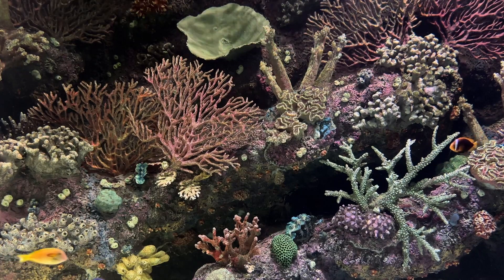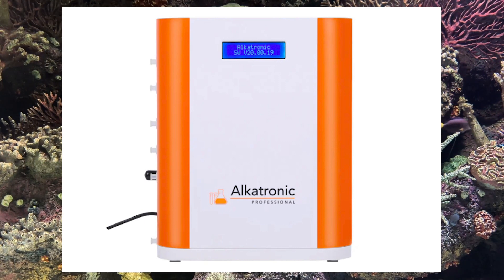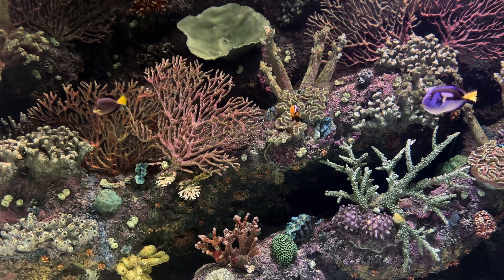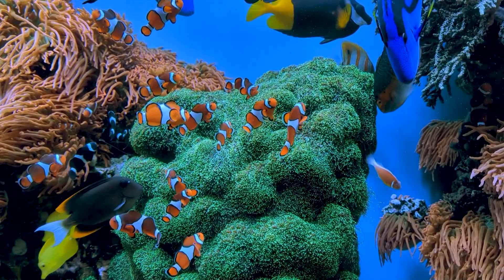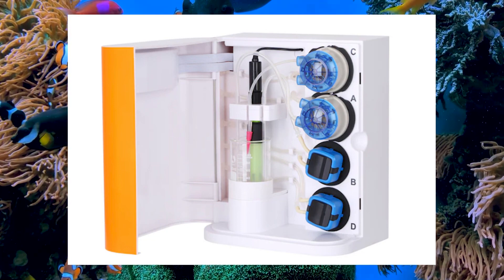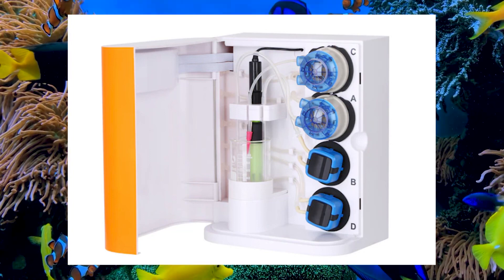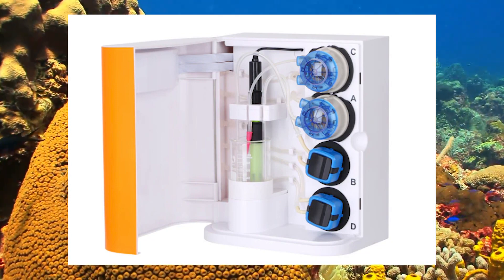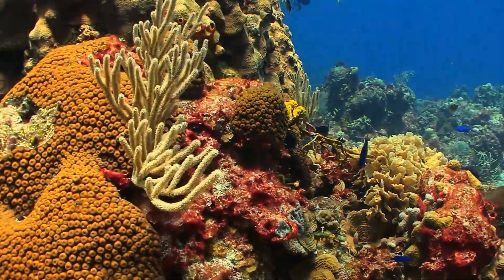Alkatronic Pro: The Ultimate KH, pH, and Temperature Controller for Reef Tanks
Welcome back to Reef Aquarium Fish! 🌊 Today, we're thrilled to unveil the Alkatronic Pro – the latest innovation from Focustronic that promises to revolutionize the way you monitor and control your reef tank.

It's been seven years since the original Alkatronic KH monitor and controller impressed us with its solid performance. Now, the Alkatronic Pro steps up the game with new features, including:

✅ KH, pH, and temperature monitoring
✅ Ultra-silent waste pump
✅ Improved circuits and software
✅ Voice command capabilities
✅ Compatibility with freshwater aquariums and ponds

When paired with the Powertronic, you can automate temperature control by switching heaters and chillers on and off. The Pro also offers scheduled pH tests and actions for maintaining stable pH levels, perfect for those using Kalkwasser or other hydroxides.

Check out the Mastertronic for automated testing of Nitrate, Phosphate, Calcium, Magnesium, and more!